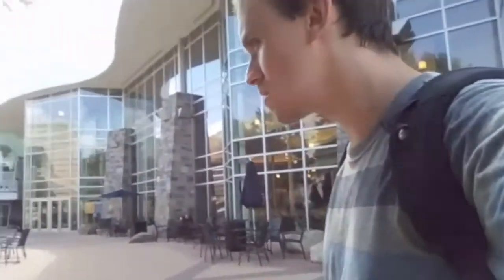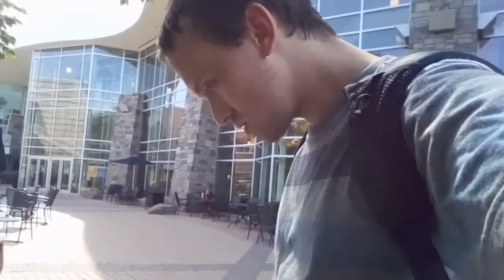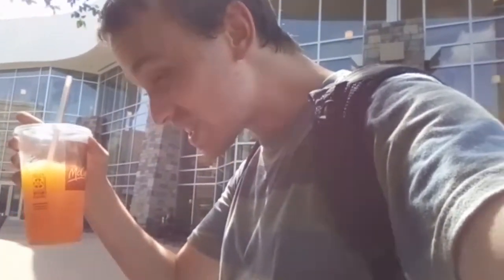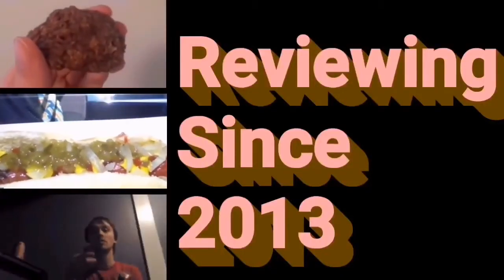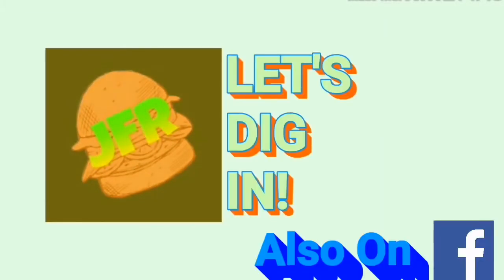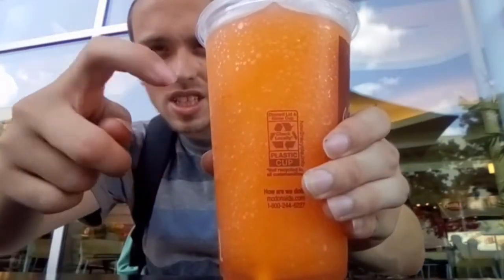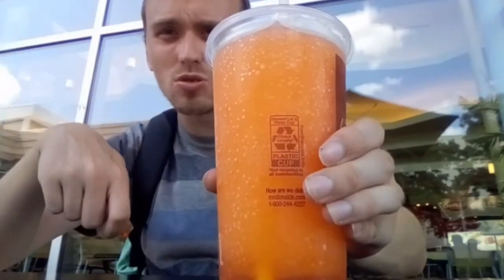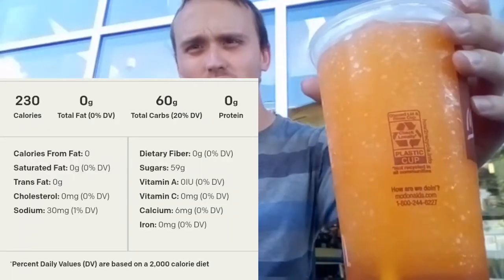JFR Season 7 Episode 5- McDonald's Minute Maid Orangeade Slushie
I don't know how to say this but I'm shocked... 😮